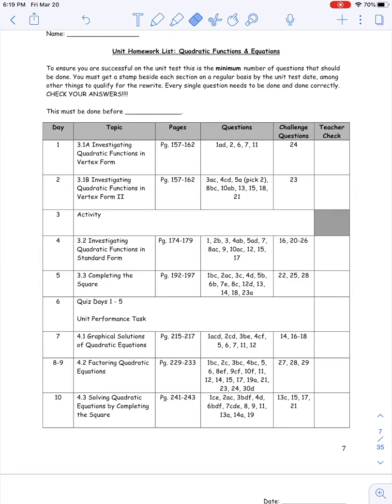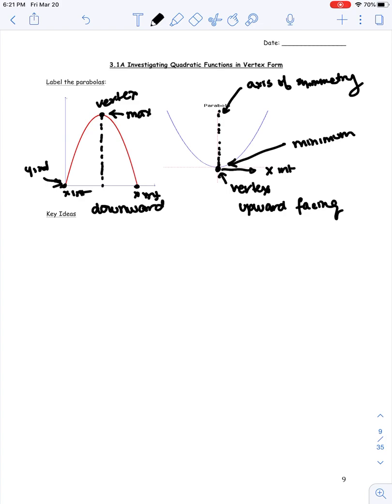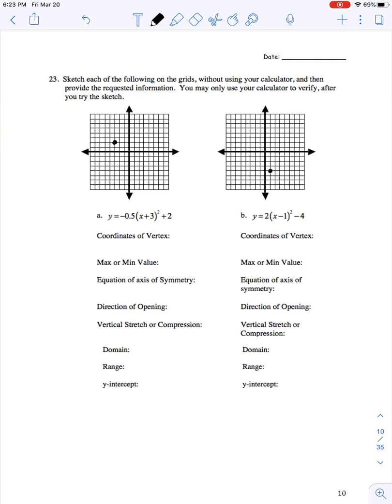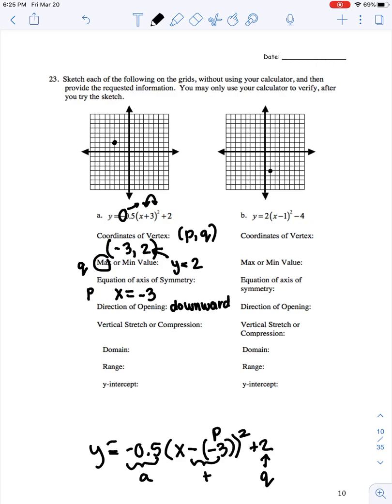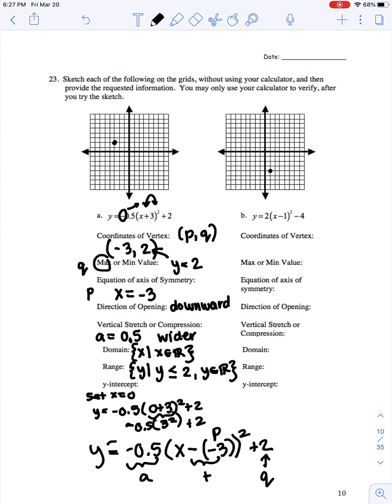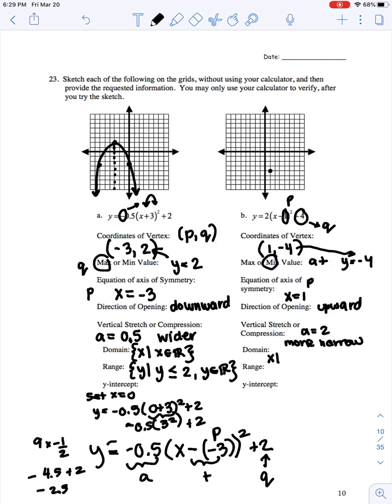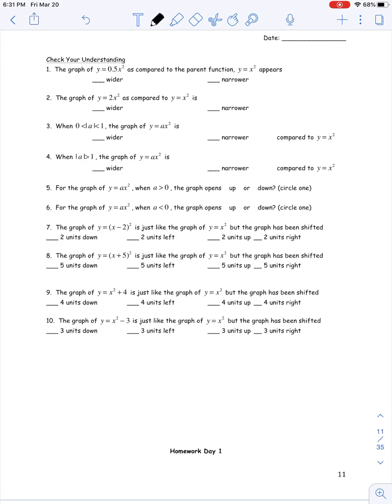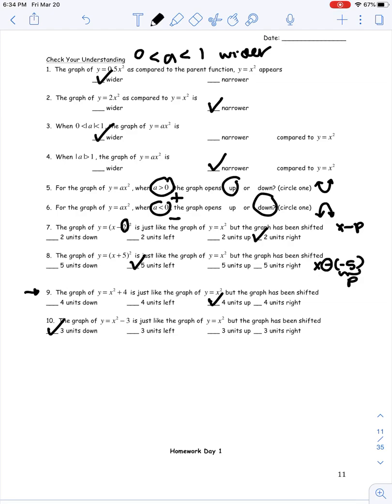Math 20-1 Lesson 3.1A Investigating Quadratic Functions in Vertex Form